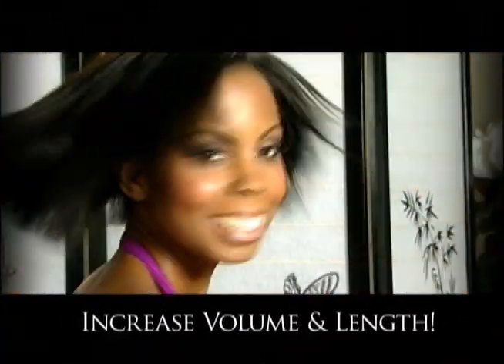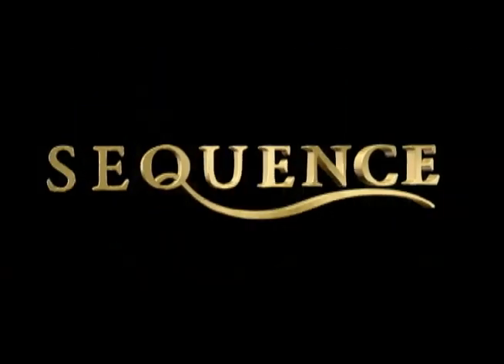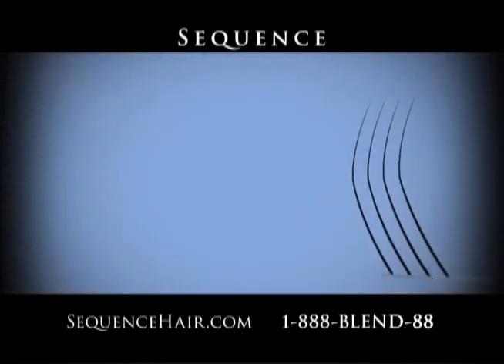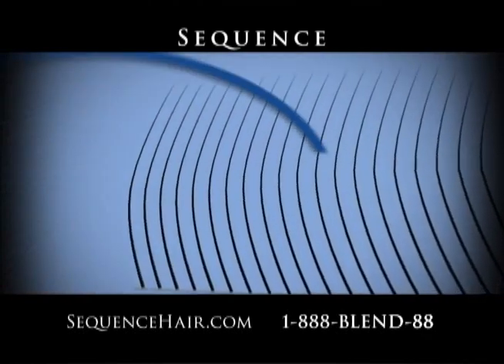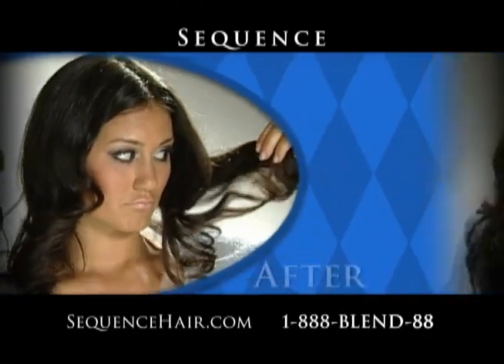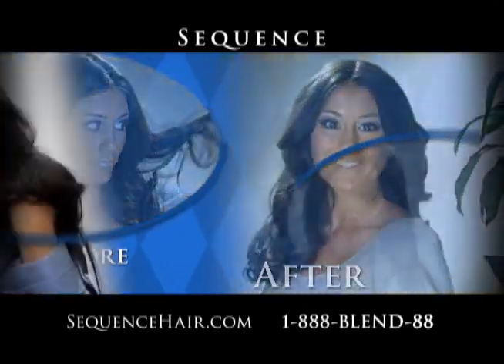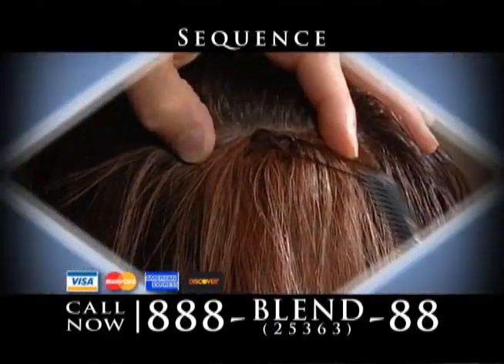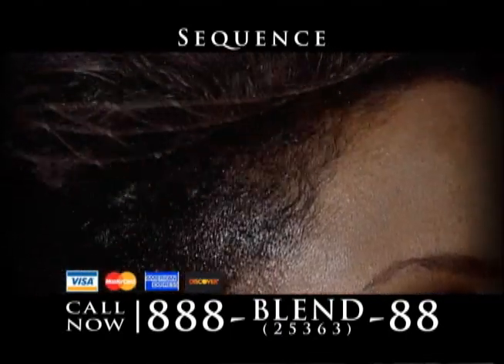Sequence Hair Extensions - Before and After, more testimonials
Sequence Hair Extensions - Before and After testimonials. Some real life examples of what we do.